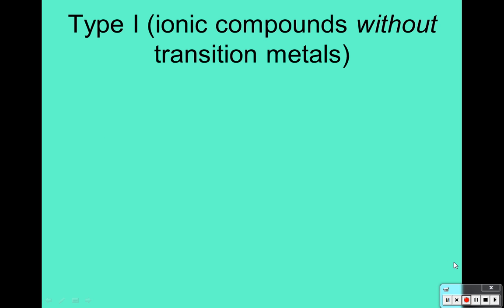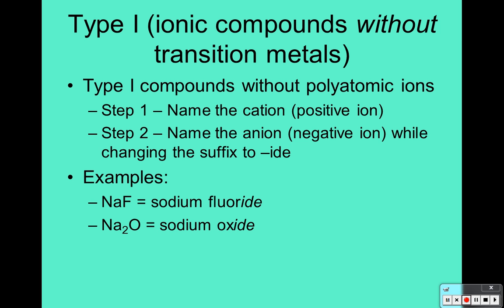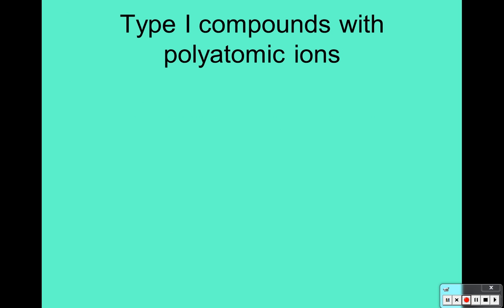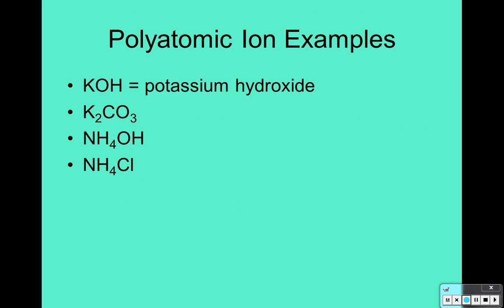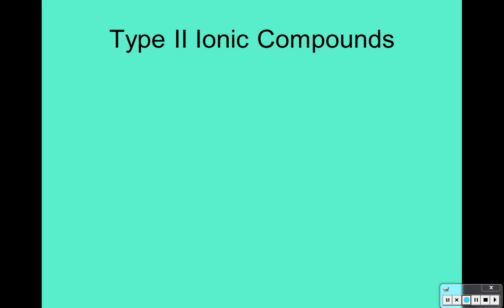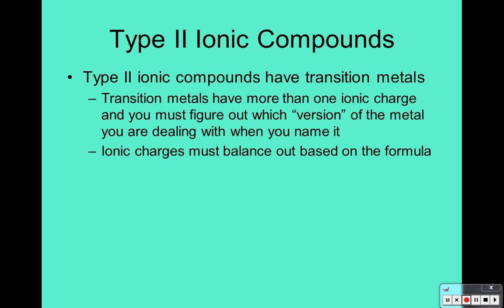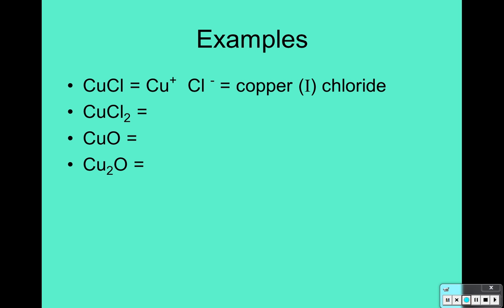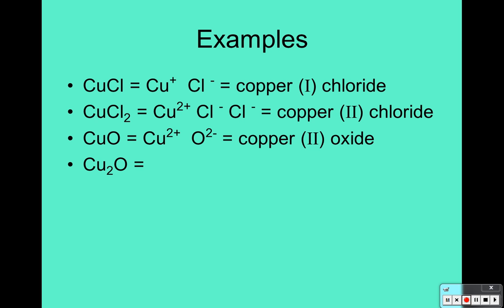naming ionic compounds